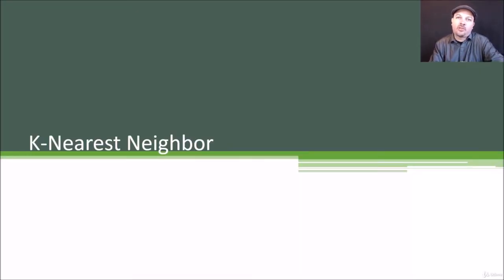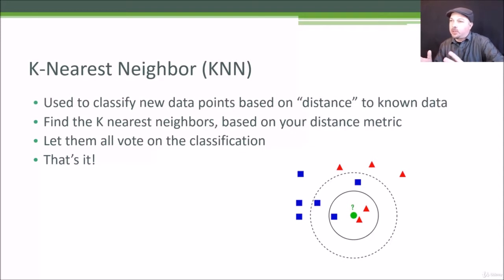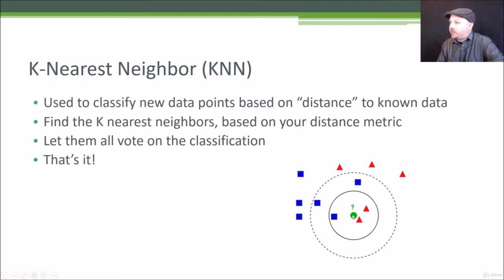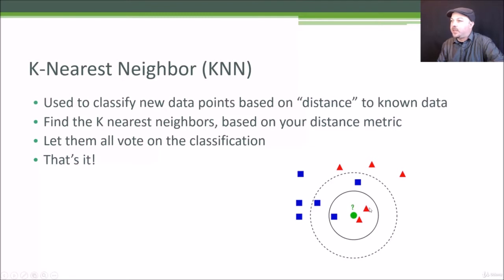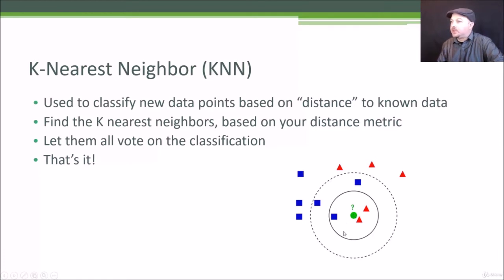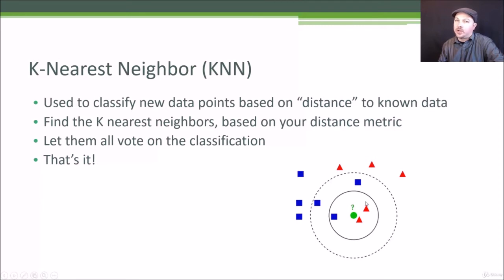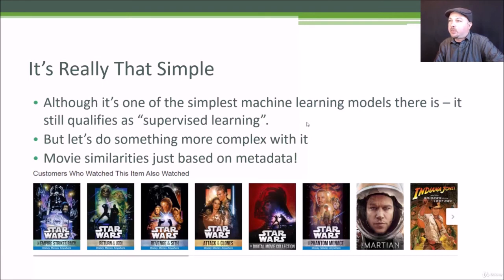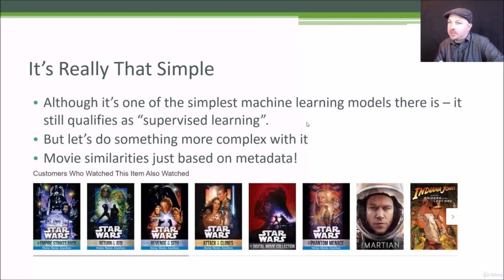49 K Nearest Neighbors Concepts